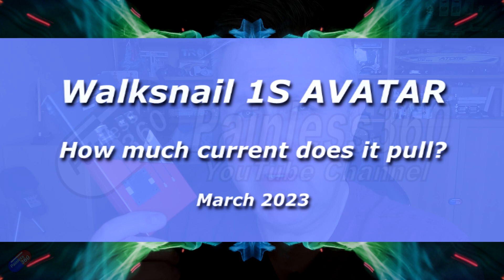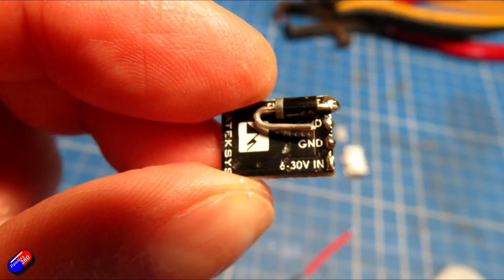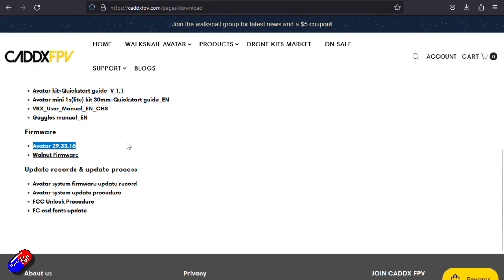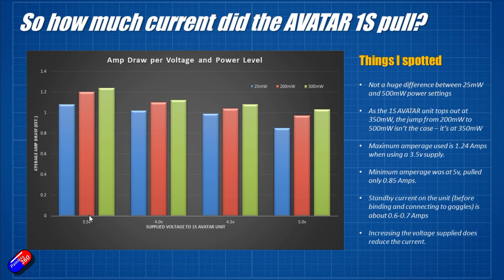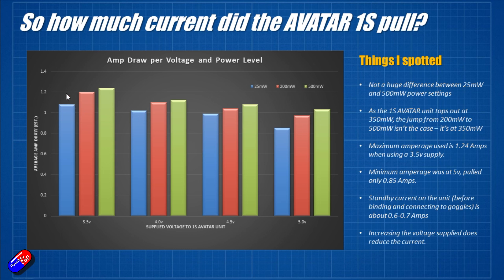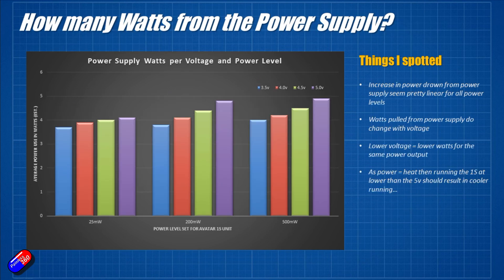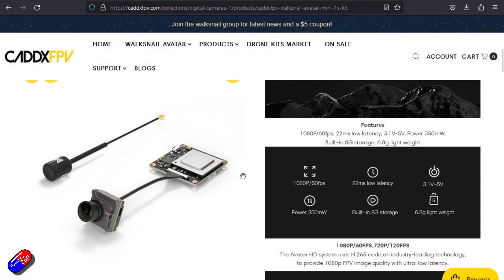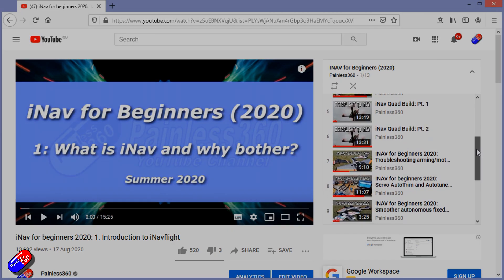How much Current and Power does a Walksnail AVATAR 1s Unit draw?